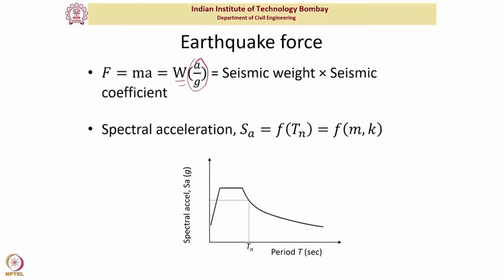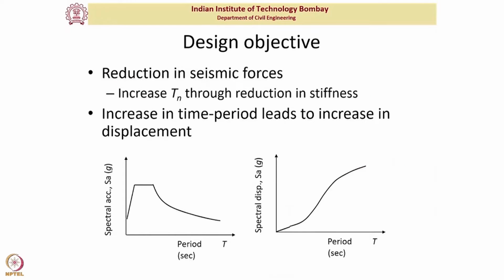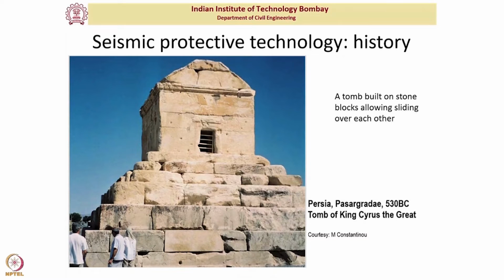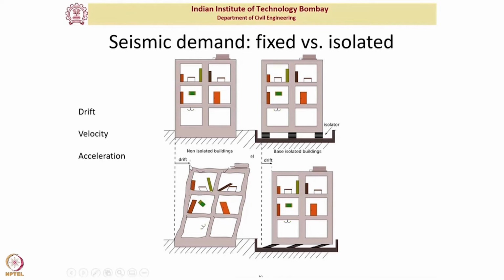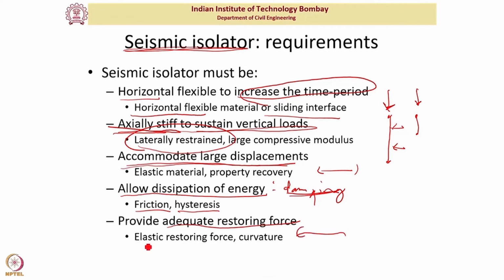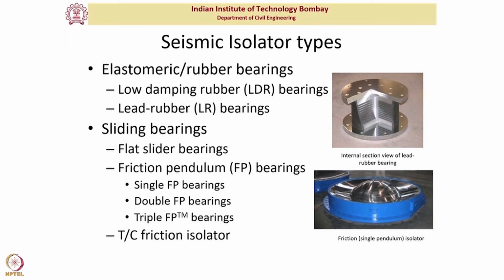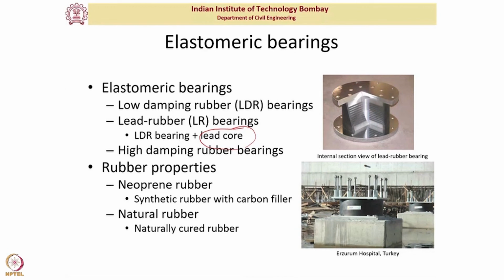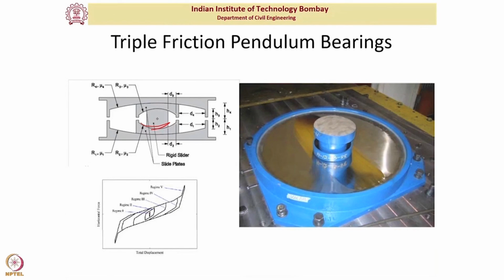Concept of Seismic Isolation